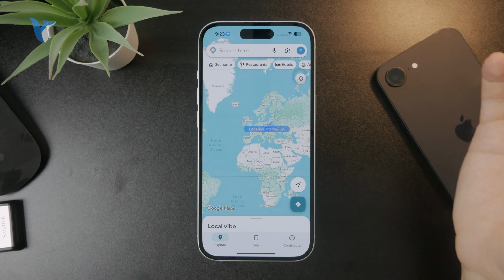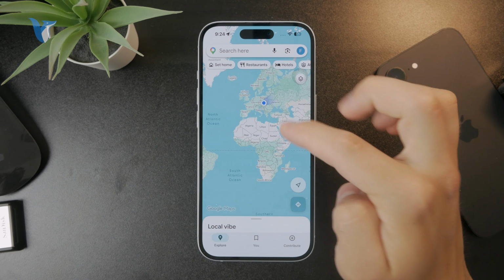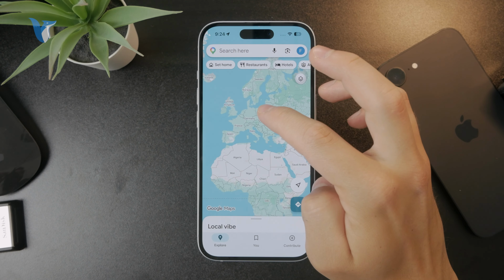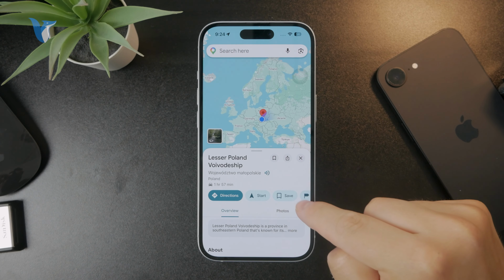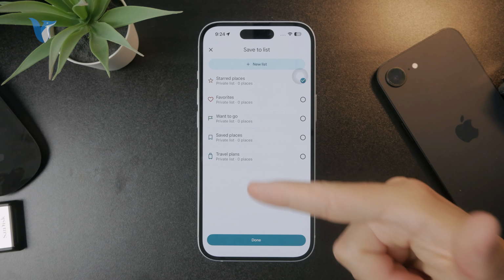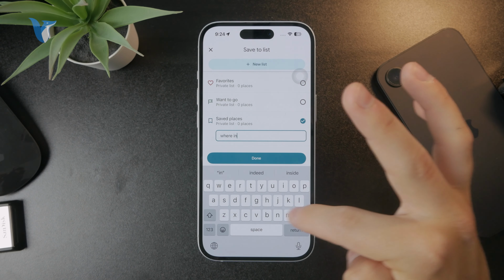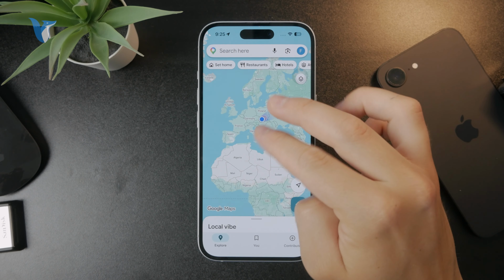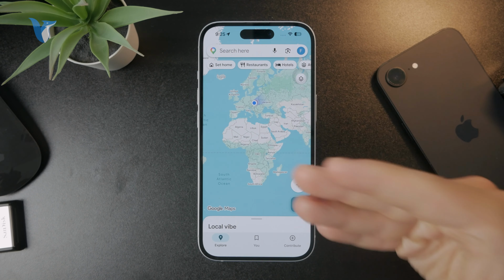How to Save Current Location in Google Maps iPhone (tutorial)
Learn how to save your current location in Google Maps on iPhone with this quick step-by-step tutorial to easily find and share your saved places.